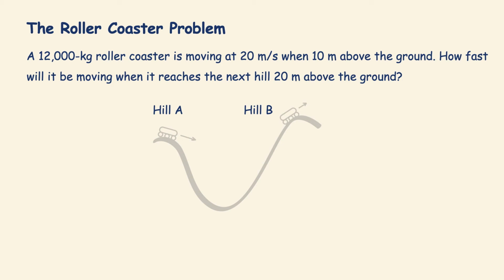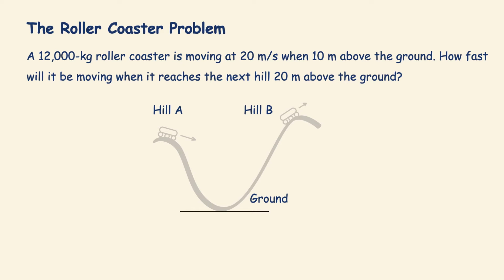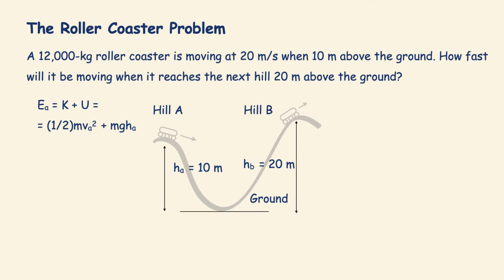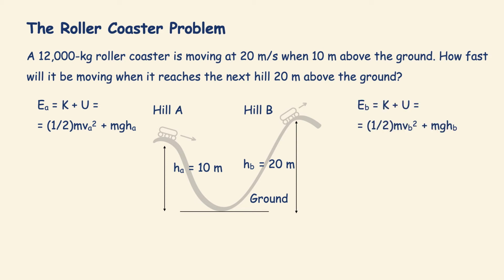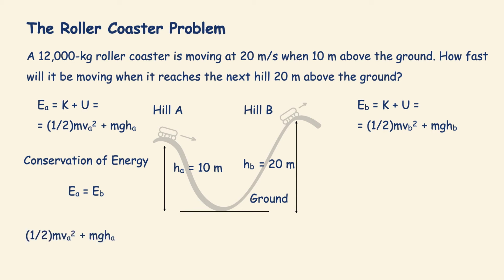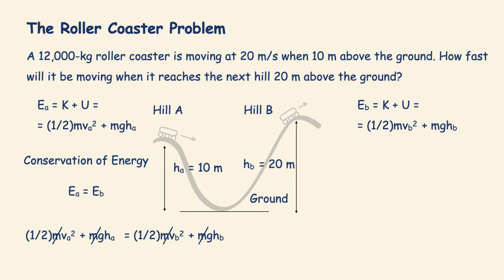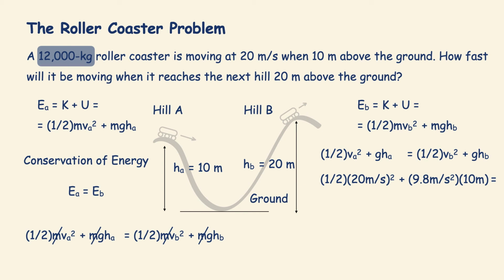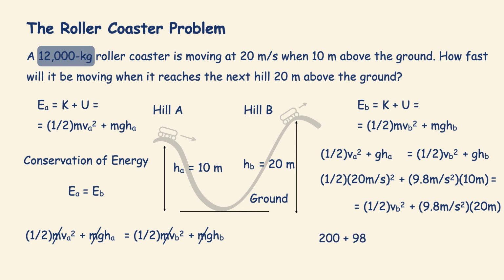Energy01 Roller Coaster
Roller Coaster down a ramp